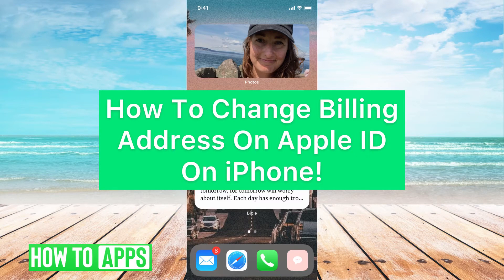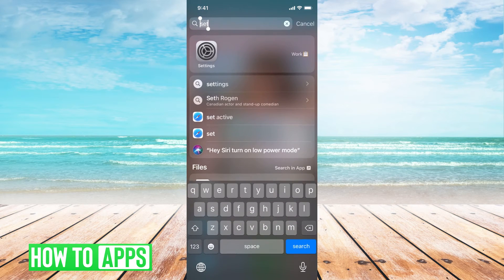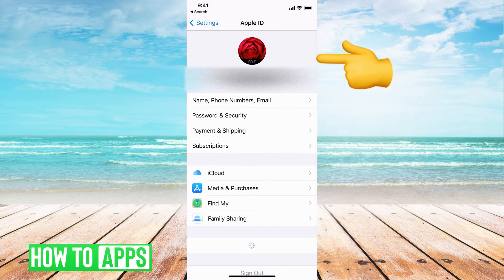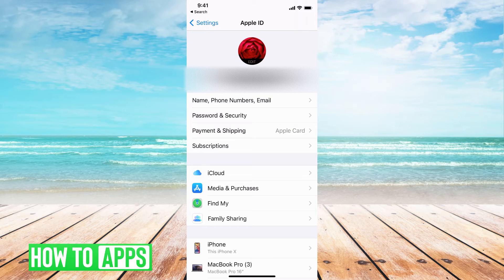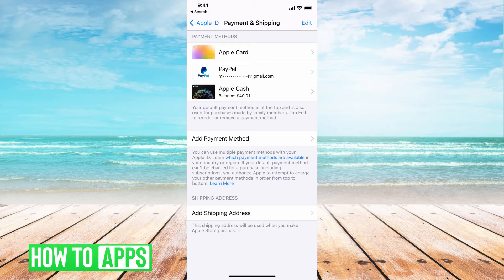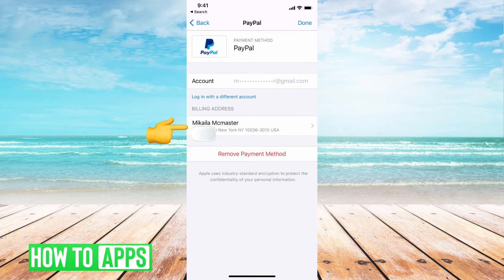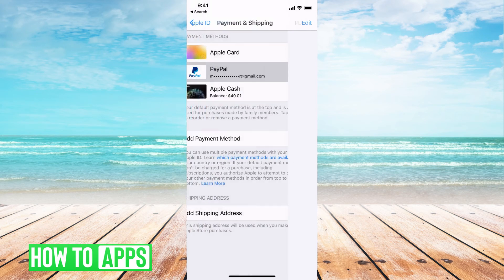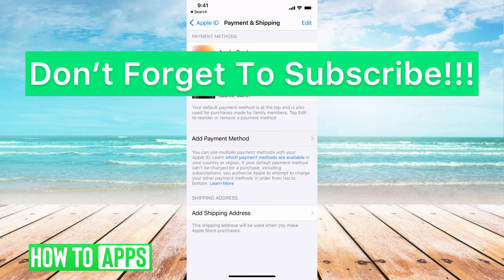How To Change Billing Address (Apple ID)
Let's change your Apple ID billing address on your iPhone in this quick and easy guide.

Your iPhone or iPad will store the billing address for any payment methods you have on file with your Apple ID. In this video, I walk you through steps to change that billing address in case you move or it's the wrong address. This process works for any iOS device in 2021.

0:00 Intro
0:05 Change Apple ID Billing Address